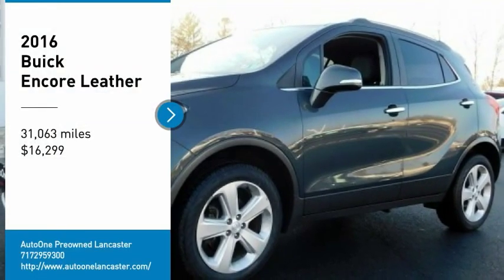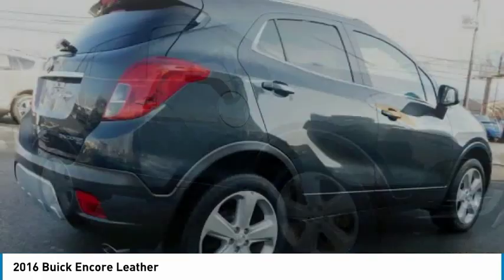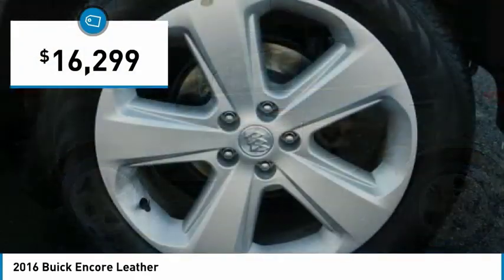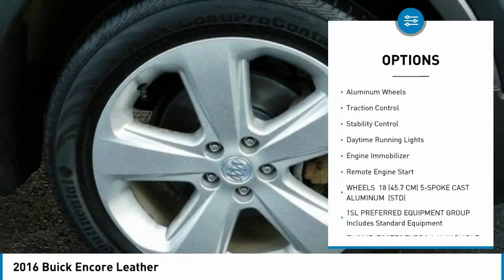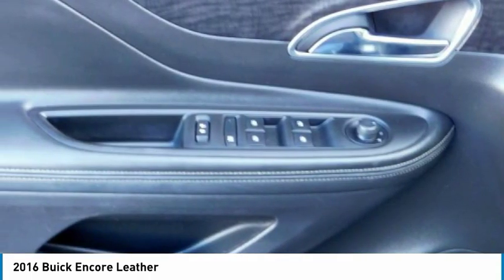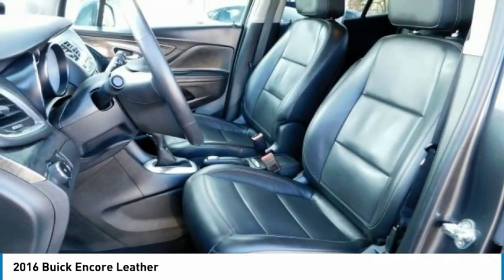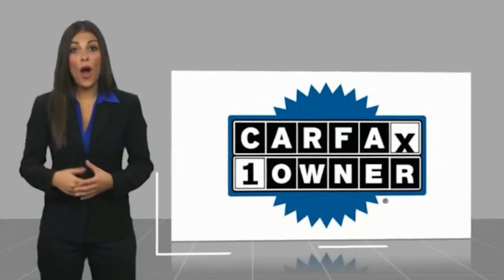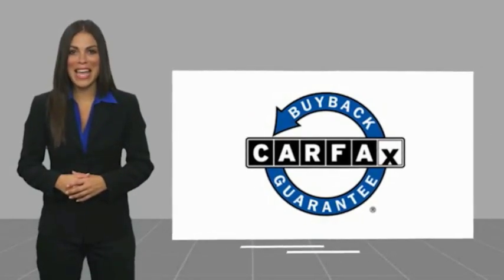2016 Buick Encore Lancaster PA 4149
2016 Buick Encore Leather

*ONE OWNER CLEAN CARFAX*, *NAVIGATION*, *Leather*, *Power Seat*, Alloy Wheels, *NEW PA STATE INSPECTION and EMISSIONS*, Recent Oil Change, Vehicle Detailed, Passed Dealer Inspection. Every car in our inventory includes a free Carfax Report. Graphite Gray Metallic 2016 Buick Encore Leather AWD 6-Speed Automatic Electronic with Overdrive ECOTEC 1.4L I4 SMPI DOHC Turbocharged VVT23/30 City/Highway MPGAwards:* 2016 IIHS Top Safety Pick with optional front crash prevention * 2016 IIHS Top Safety Pick * 2016 KBB.com 5-Year Cost to Own Awards * 2016 KBB.com Brand Image AwardsGreat financing too at Auto One -- our team will work hard to get you attractive financing to suit your budget and lifestyle. Auto One employs Market Based Pricing. Don't wait-- vehicles like this never last long: Call, stop in, or apply online today! *WE BUY CARS* & *WE WANT YOUR TRADE*Reviews:* Quiet interior; top crash scores; good fuel economy; long list of tech and safety features. Source: Edmunds